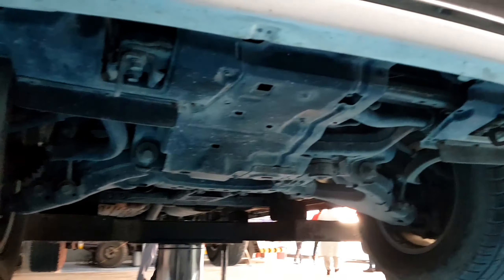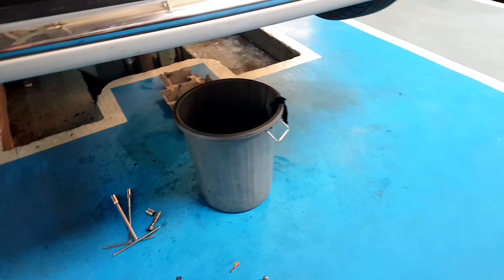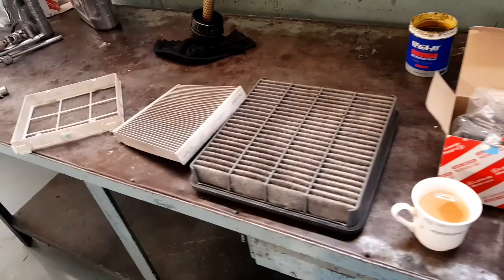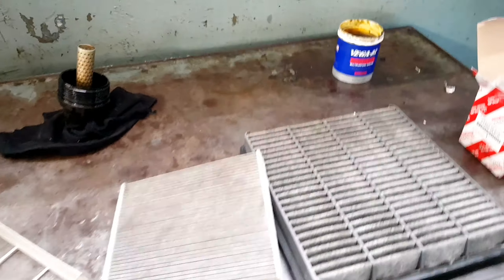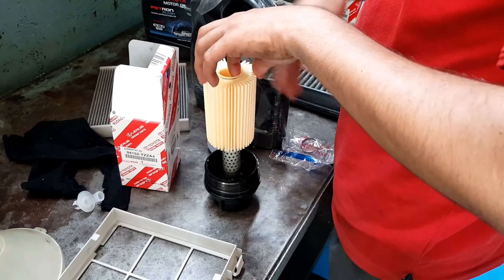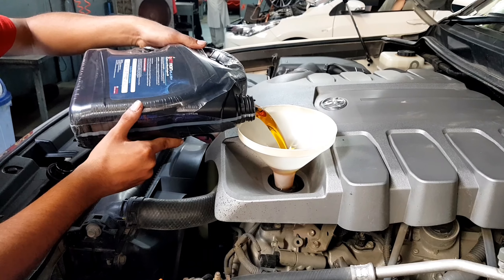Toyota landcruiser 2013 model | maintainance service | engine oil change | vlog